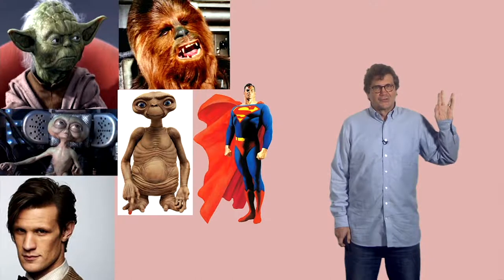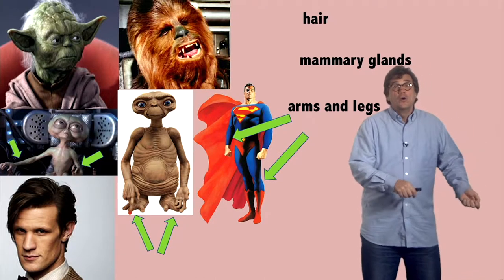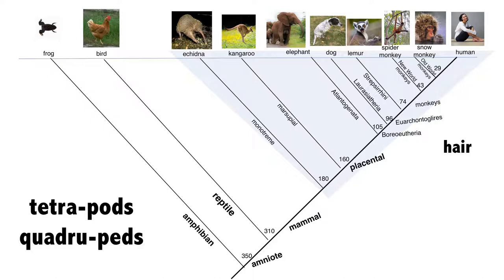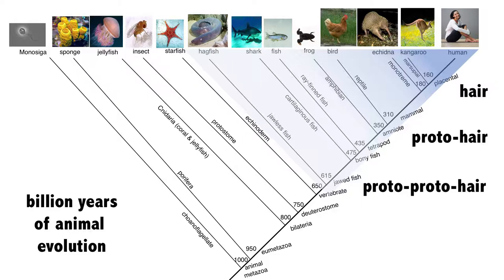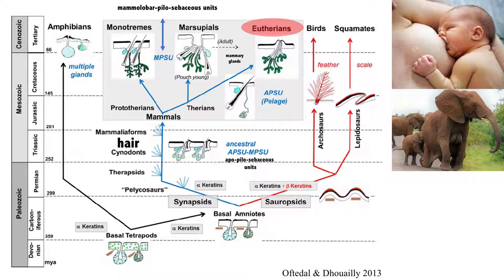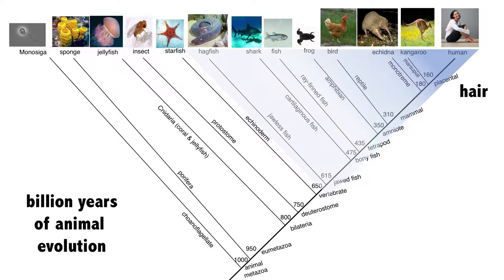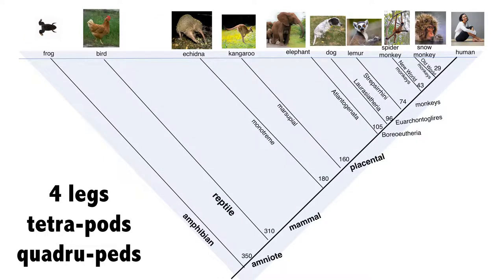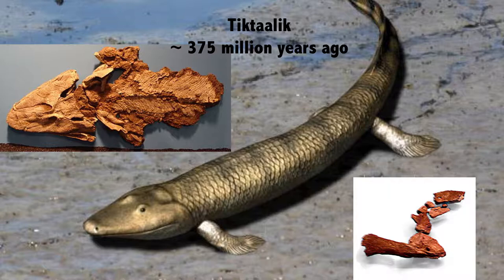3.2.3 The Story of Legs, Hair and Nipples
The fascinating story of legs, hair and nipples. Hair and feathers and nipples have a common origin: proto-proto-hair = proto-proto-feathers = proto-proto-nipples. The species-specificity of the origin of these features suggests that we should not expect aliens to have legs, hair or nipples.